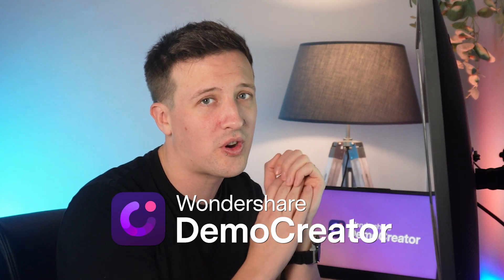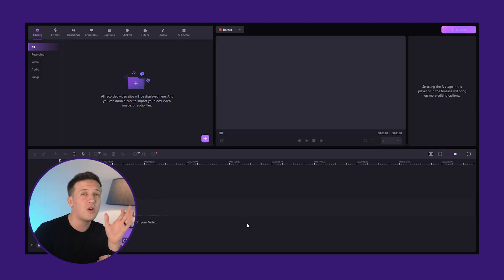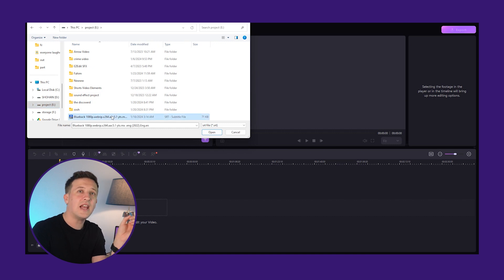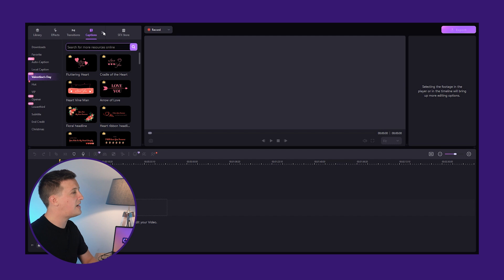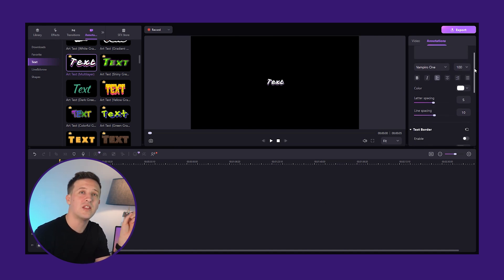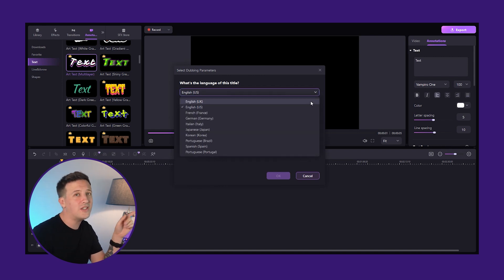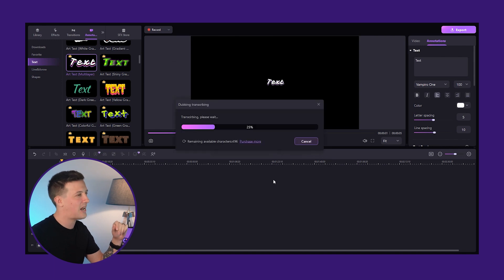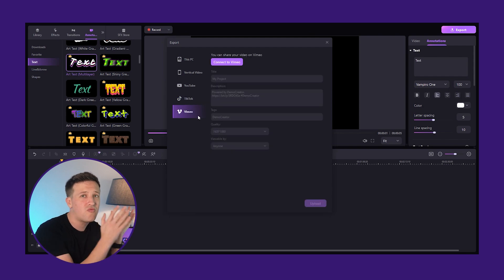How to Convert Text to Speech | AI Dubbing | AI Voice Generator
Do you struggle with recoridng voices to your video? In today's video, I will show you how to convert your text to speech with the AI dubbing feature in DemoCreator. This innovative feature is a time-saving marvel, allowing you to create videos swiftly and efficiently.

⌚ Timestamps
0:00 Introduction
0:49 Part 1. Finding your Niche
1:28 Part 2. Recording and Editing Software
1:45 Step 1:  Import a srt file or create a text
3:40 Step 2: Selecting the Voice
4:57 Conclusion

1. How to create presentations with vtuber
2. How to create enaged online course
3. How to live stream a presentation
4. How to share a presentation to online meeting
5. How to connect presentation with virtual camera